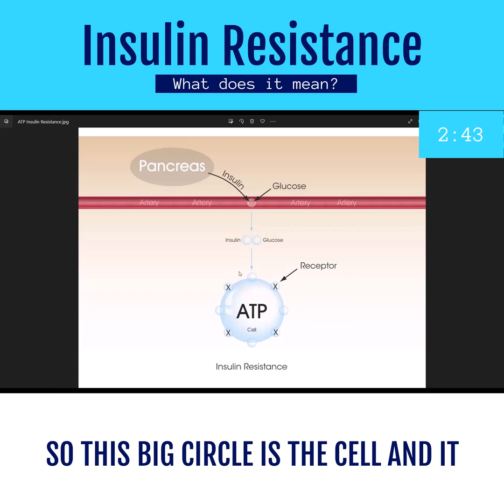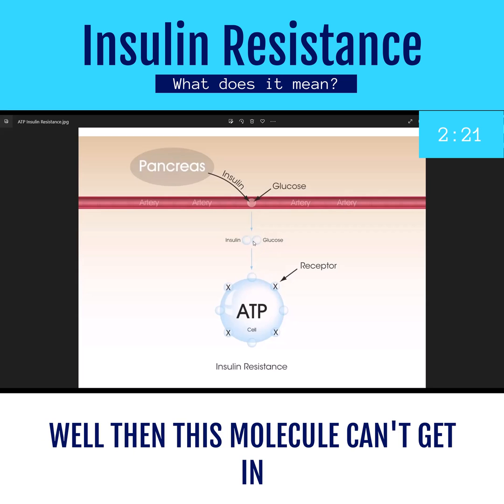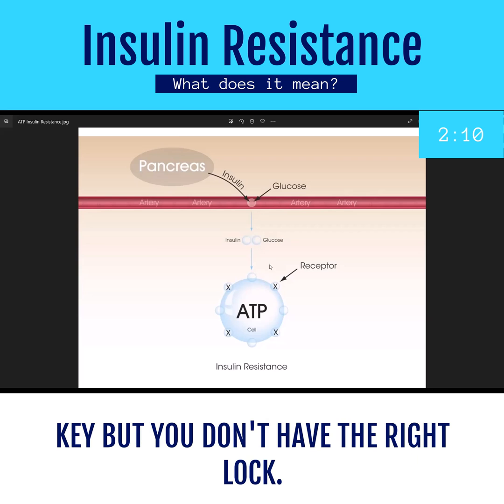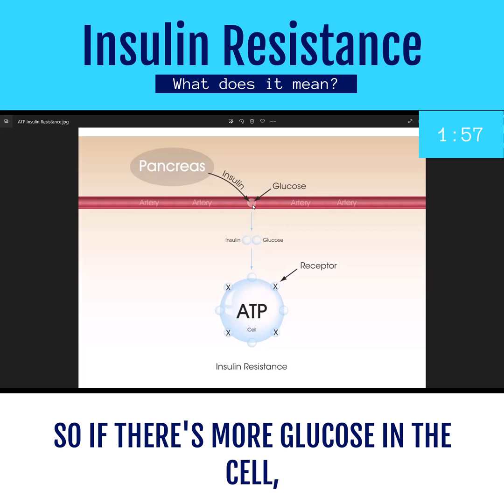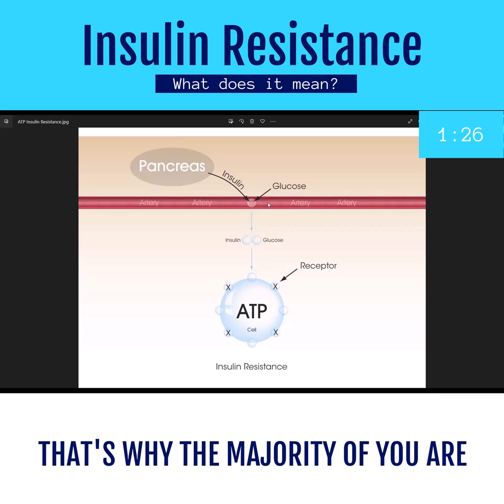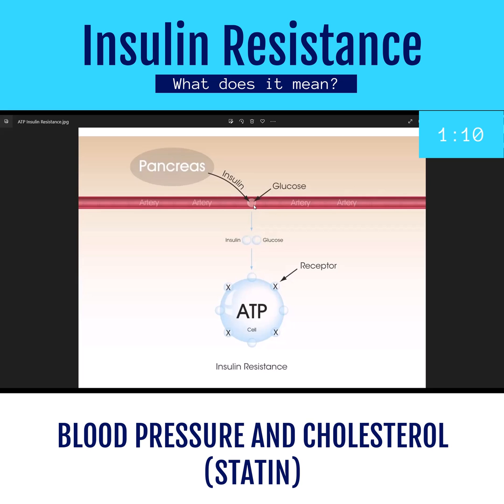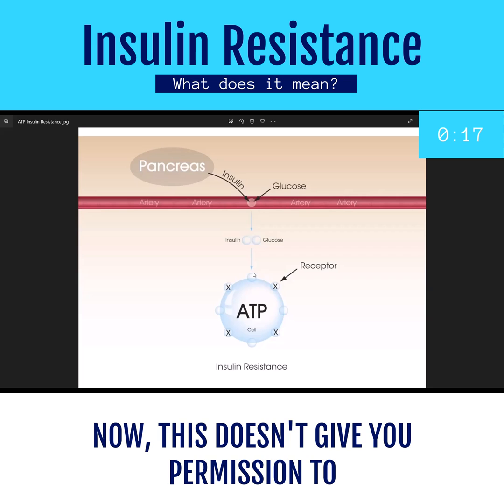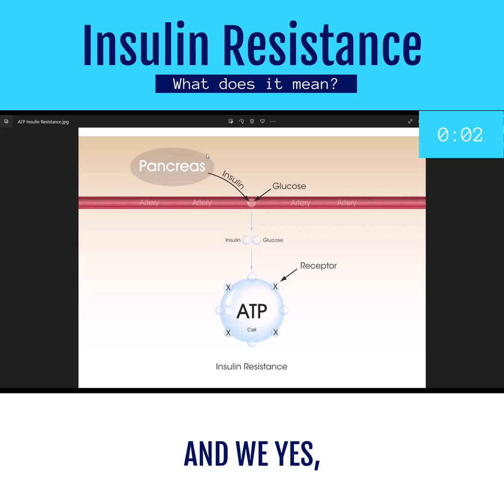Diabetes: What is insulin resistance?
Is your diabetic treatment plan:
Change Your Diet
Lose Weight
Exercise
And take this drug: Metformin, Glipizide, Actos, Farxiga, Jardiance, OOO Ozempic and all roads lead to insulin

Did you know your high Blood Sugar and A1C are symptoms and NOT THE CAUSE OF YOUR PROBLEM?